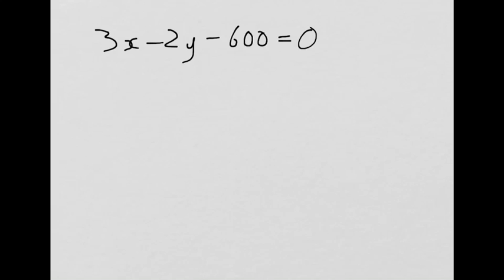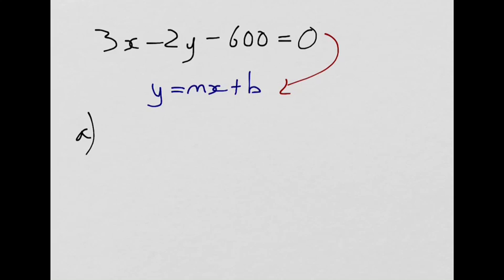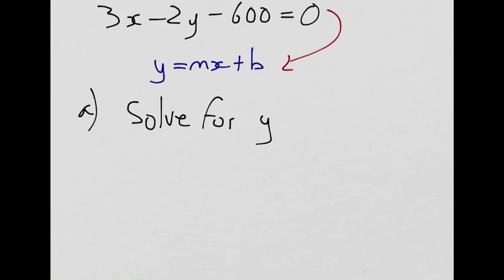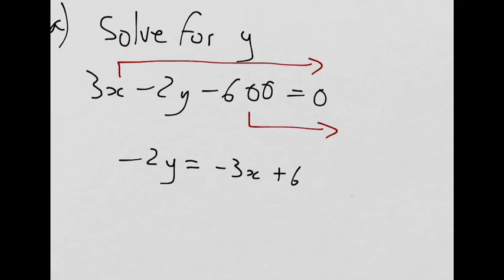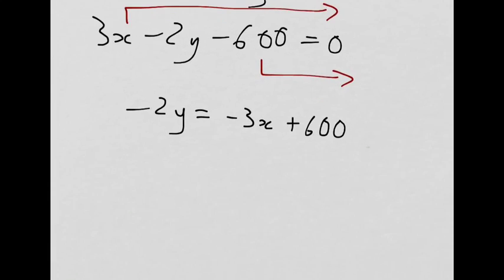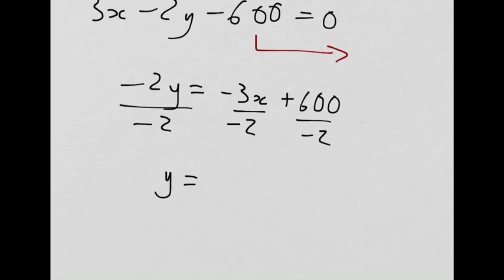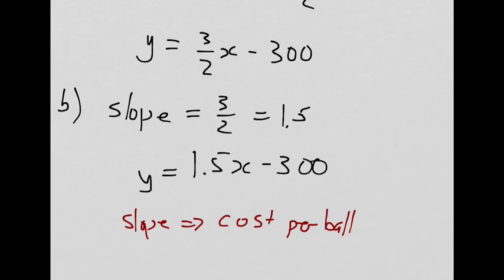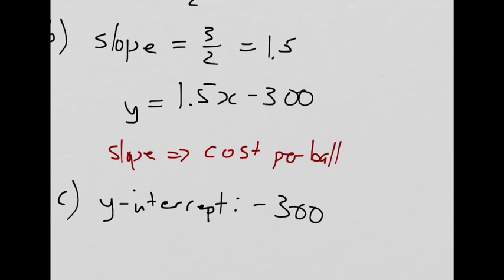7.1| Example 2abc